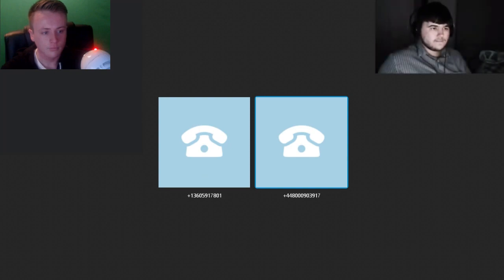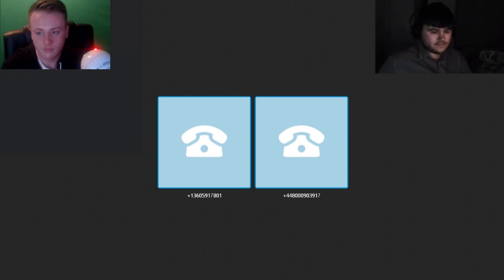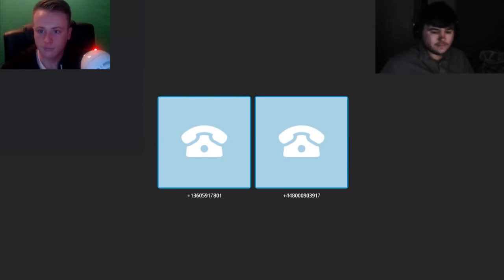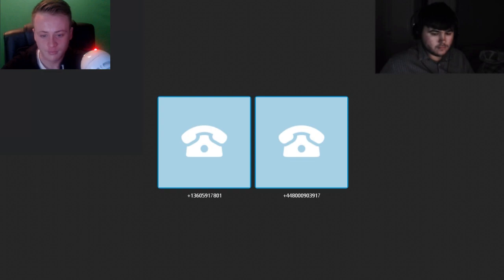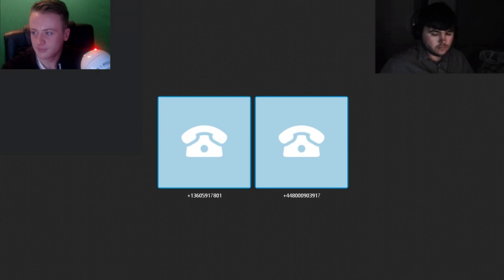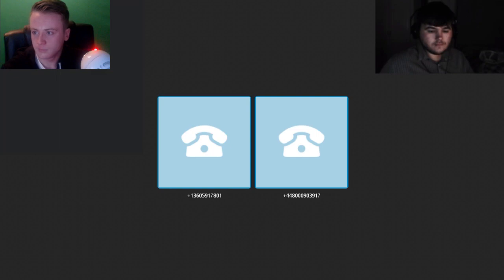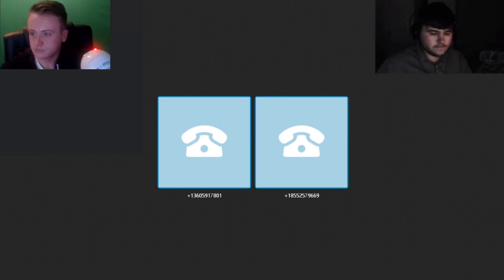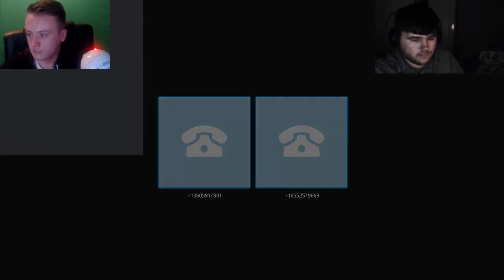Connecting 2 Scammers on the Same Call!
IF YOU ENJOYED THIS WIDEO PLEASE LEAWE A LIKE :D